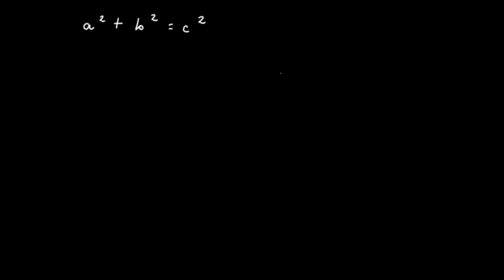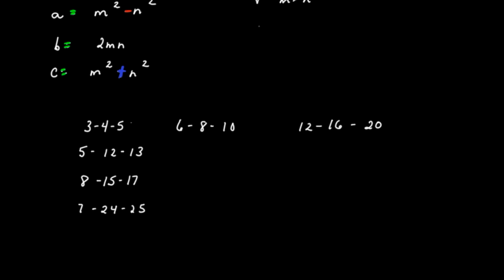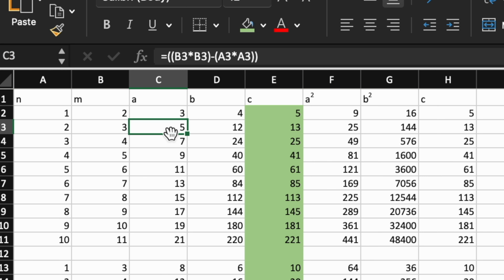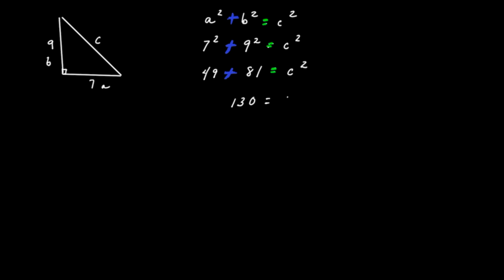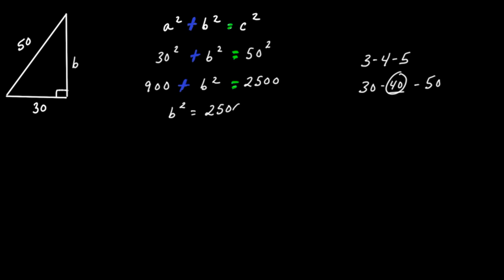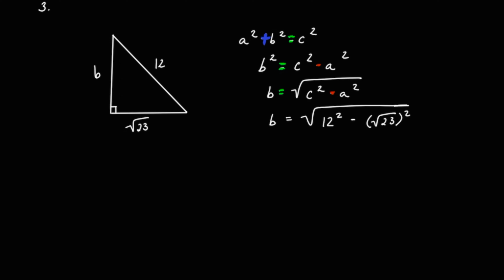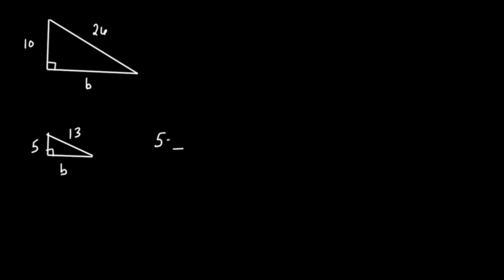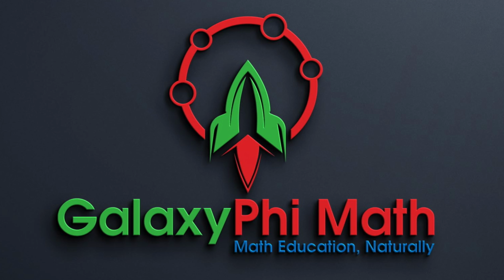Understanding Pythagorean Triples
This video will help you understand the theory behind Pythagorean Triples.  You will learn the equation for finding a, b, and c.  It will also help you see the big picture of why the Pythagorean Theorem works graphically.

Cool Calculators:
TI-84 Plus CE Color Graphing Calculator, Bionic Blue

TI-Nspire CX II CAS Color Graphing Calculator with Student Software PC/MC - ***Cannot be used on some Standardized Tests!!!***

Graphing Calculator Case